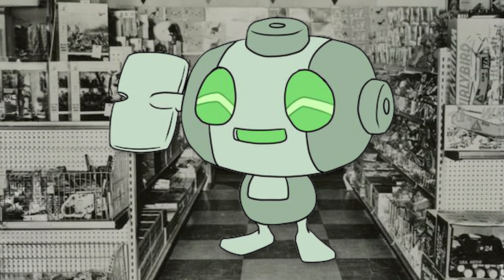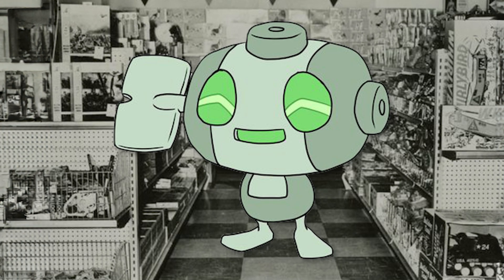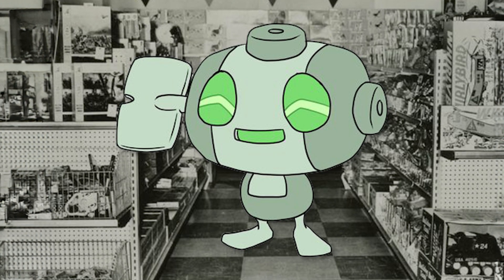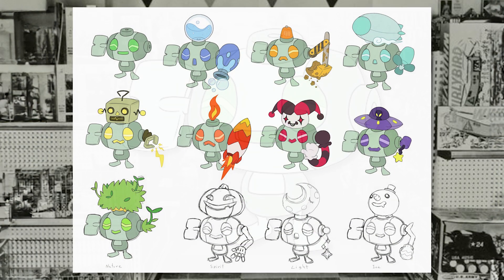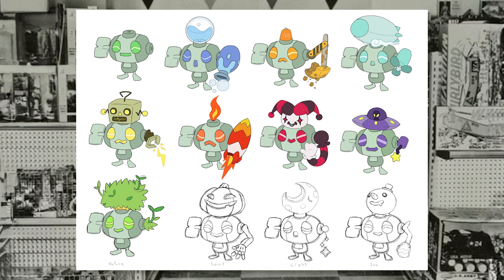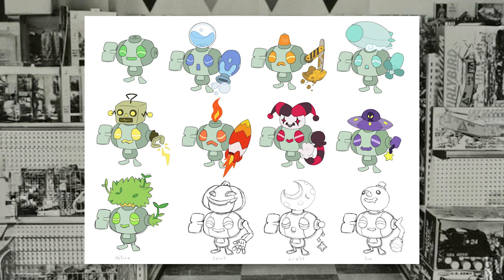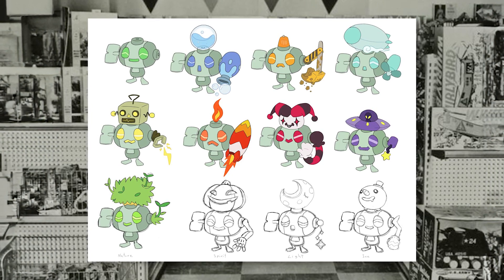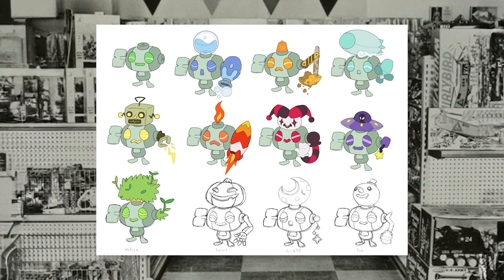Buddymon Quick Look: Gizmoid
A discontinued toy Buddymon that has various attachments you can find all throughout the region - Gizmoid is giz-great! (I'm working on it lmao)